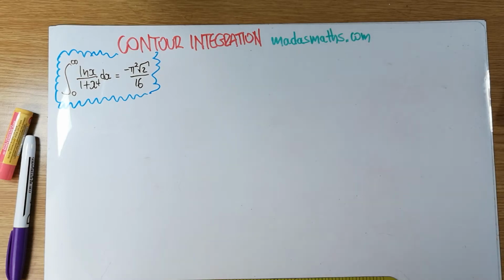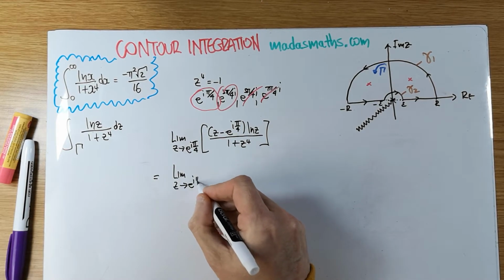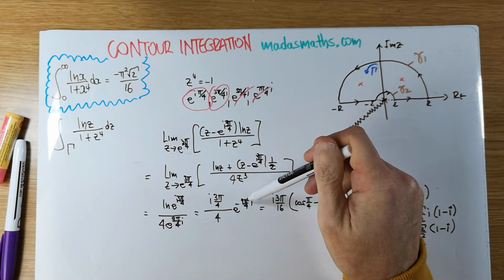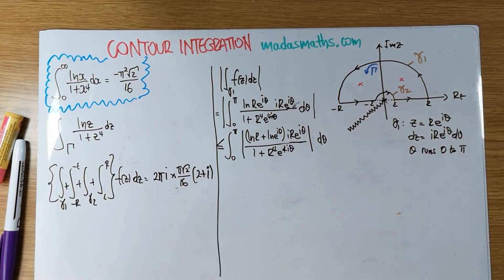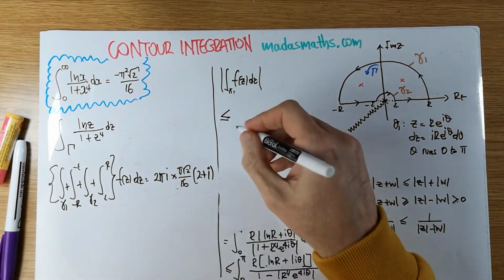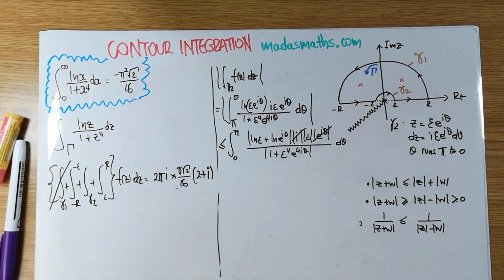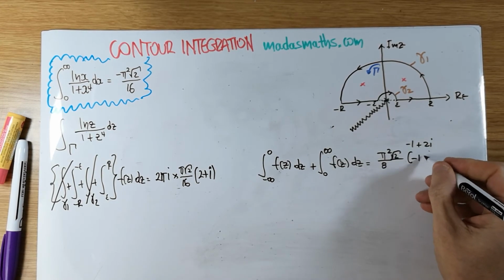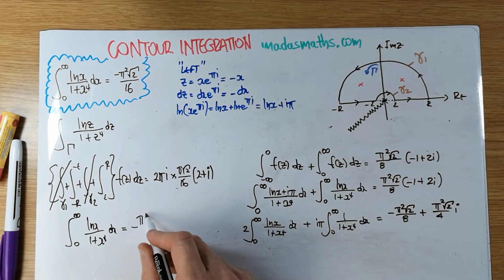ADVANCED Contour Integration 12 (Lecture 15)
Contour integration with estimations and branch points.
Apologies when calculating the second residue a "pi" disappeared for a few lines and reappeared later